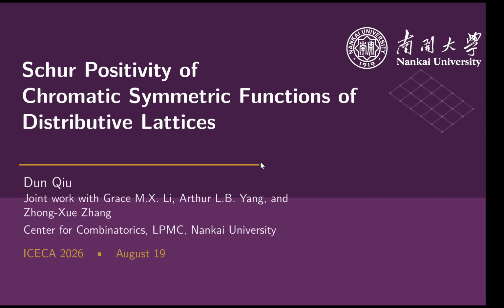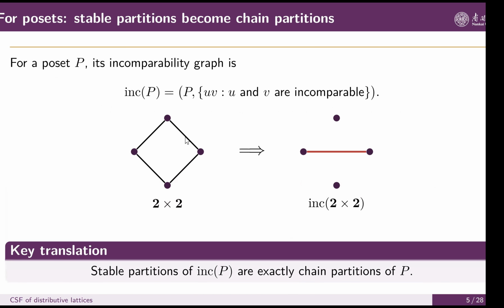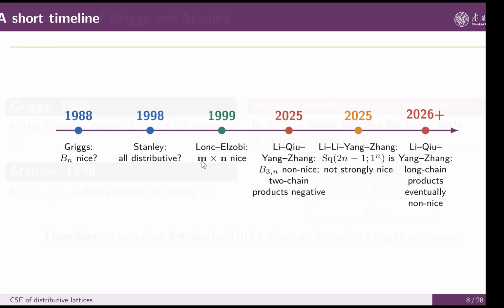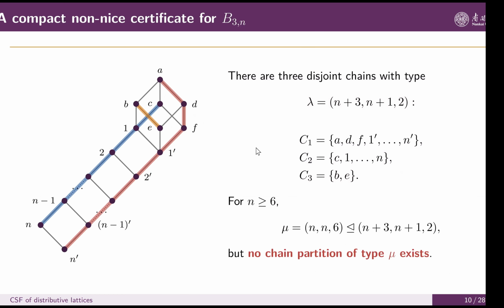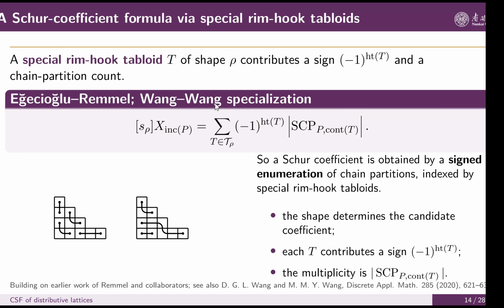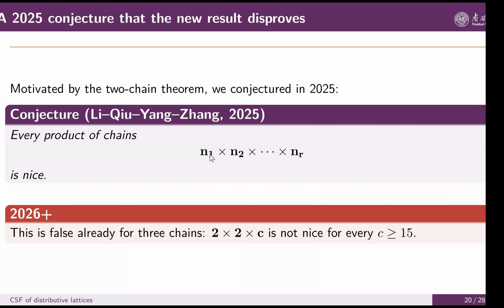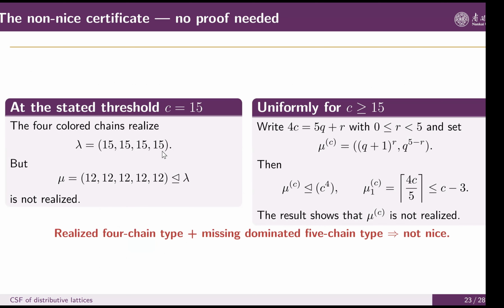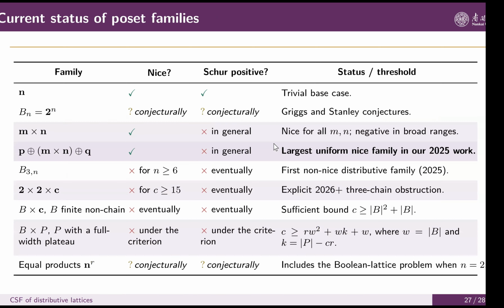Dun Qiu -- Schur positivity of chromatic symmetric functions of distributive lattices (ICECA2026)